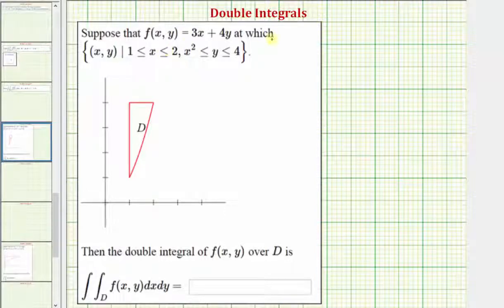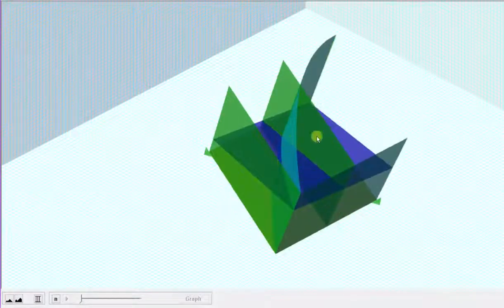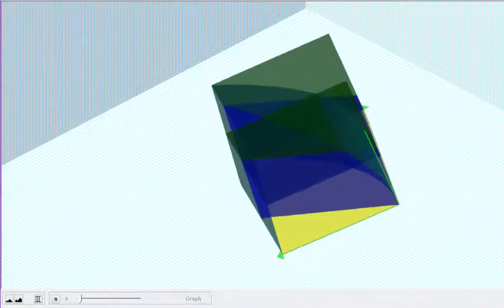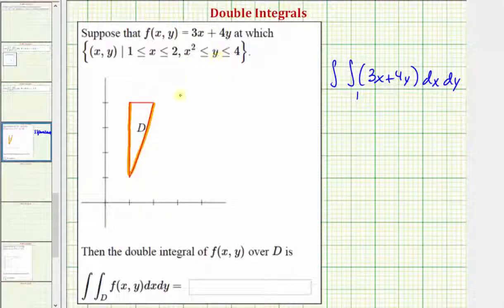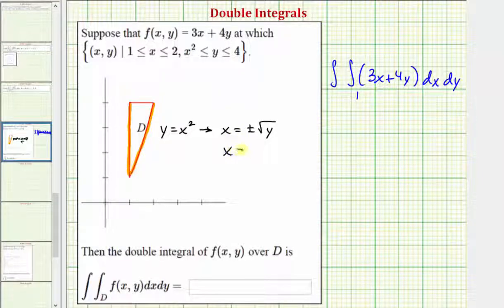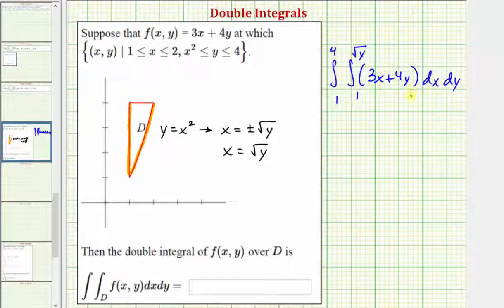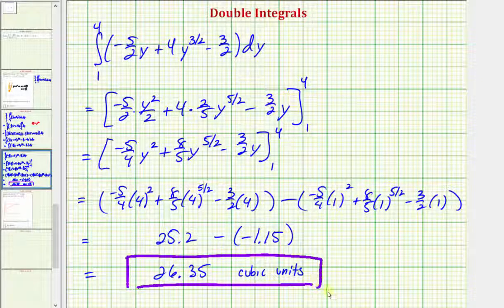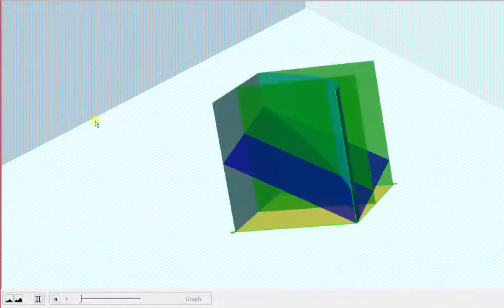668 Evaluate a double integral over a general region fx,y=ax+by